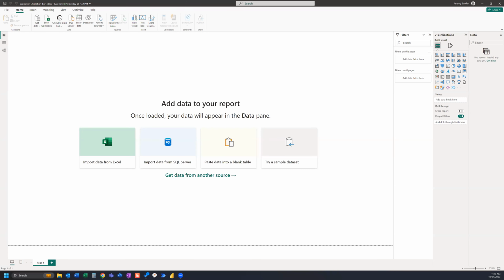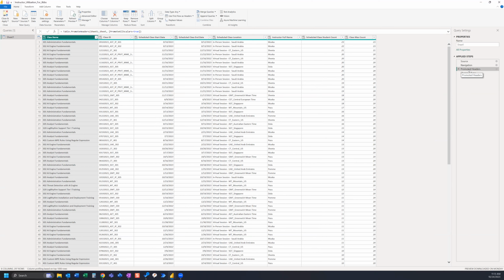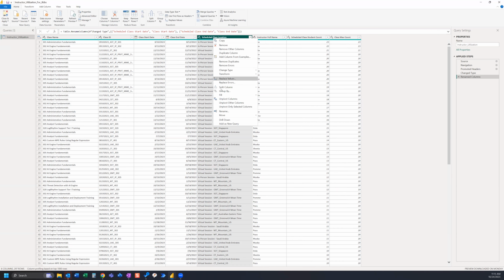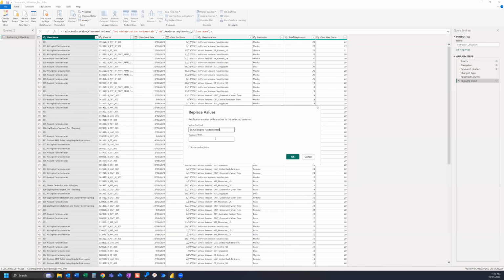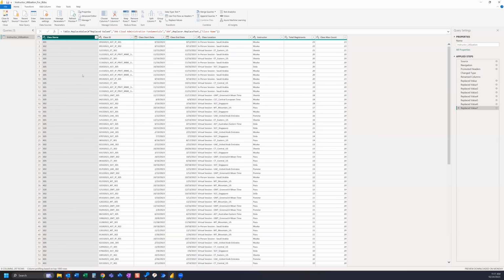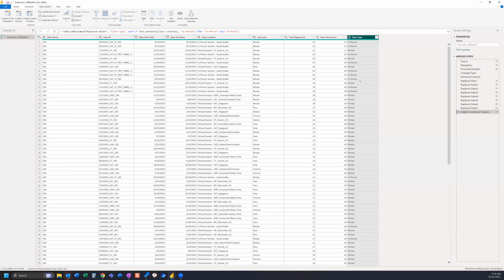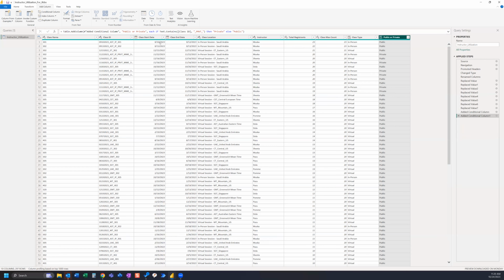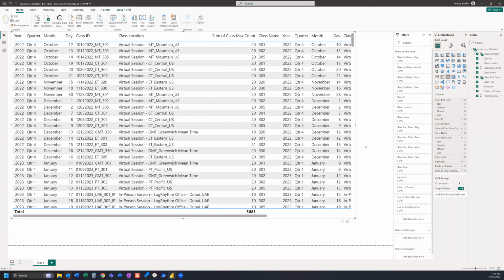Power BI - Full Dashboard Build [Import/Transform Data + Table Visual] (Part 1)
Follow along as we build a new dashboard to track instructor utilization metrics. You can find all parts of this series in the Power BI Full Dashboard Build playlist available

Tags provided by ChatGPT:
Explore Power BI basics, step-by-step dashboard creation, data visualization tips, interactive charts, Power Query, DAX functions, data modeling, business intelligence, Power BI desktop, data analysis, reporting tools, dashboard design, data-driven decisions, Microsoft Power BI, tutorial for beginners, data visualization techniques, analytics tutorial, business analytics, data insights, and dashboard tutorial.